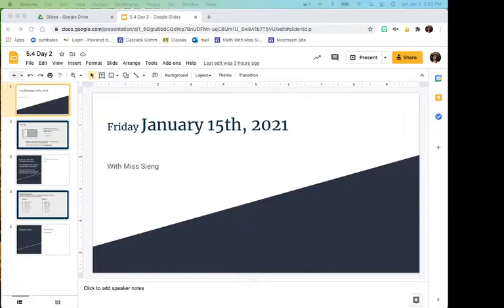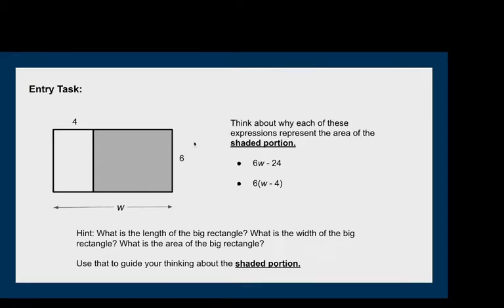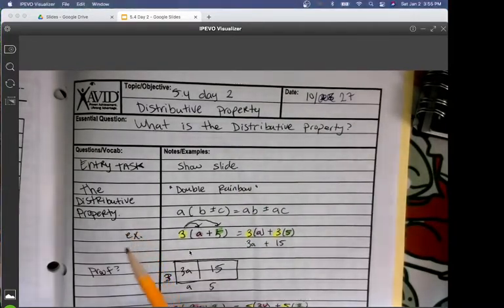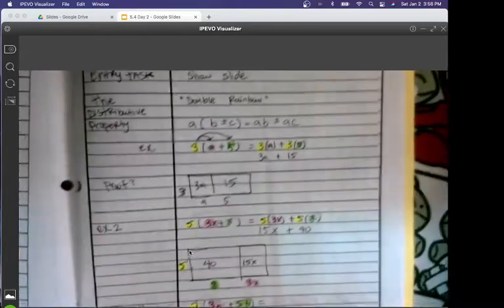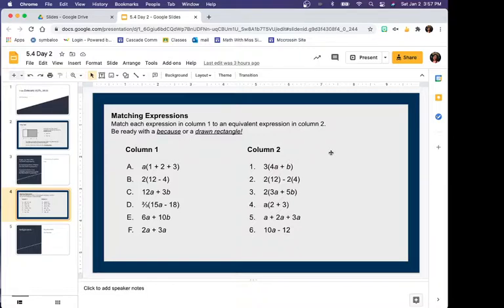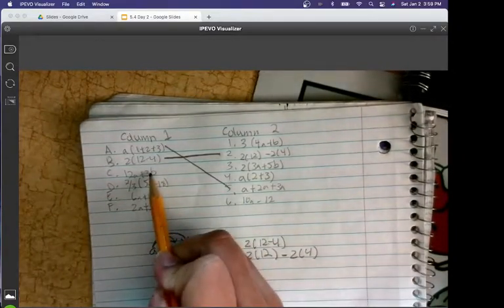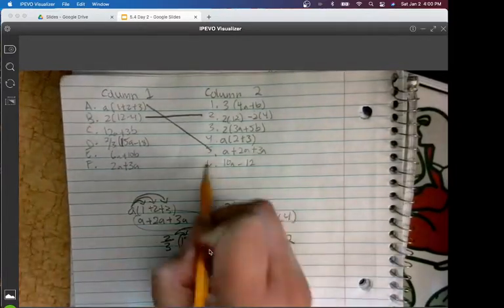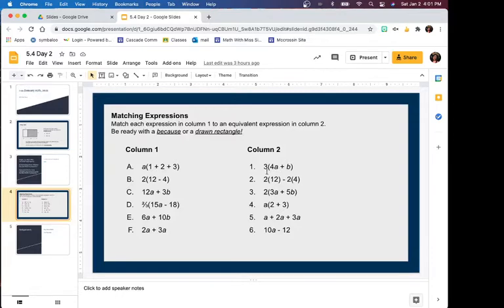101-5.4 day 2